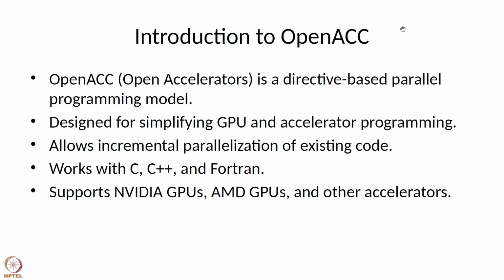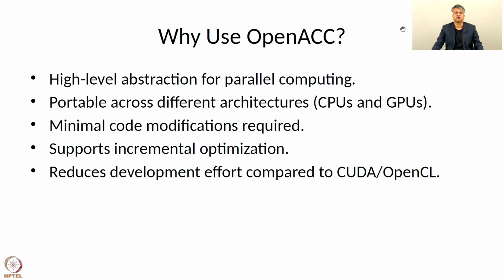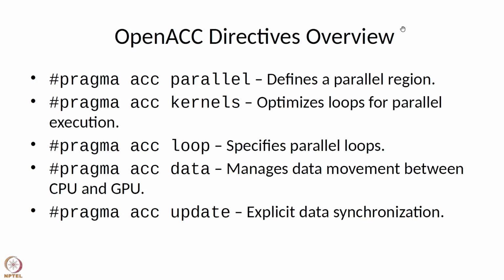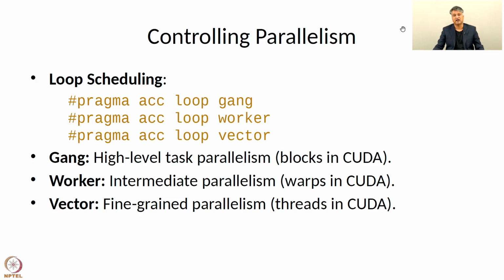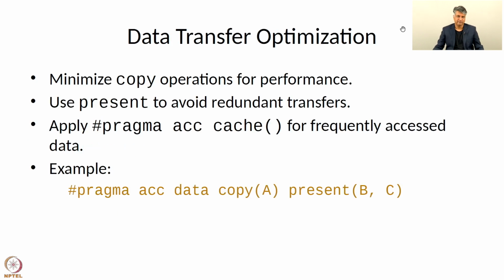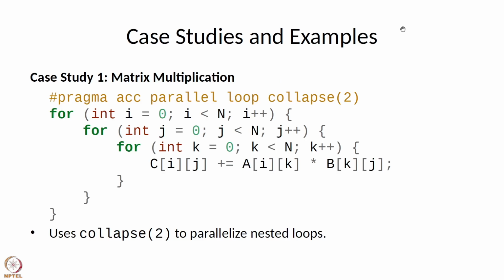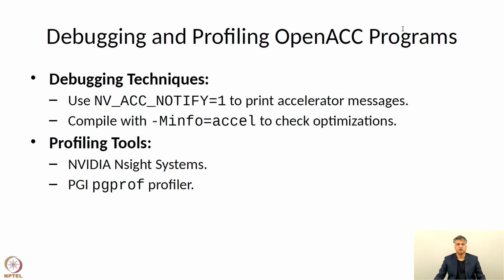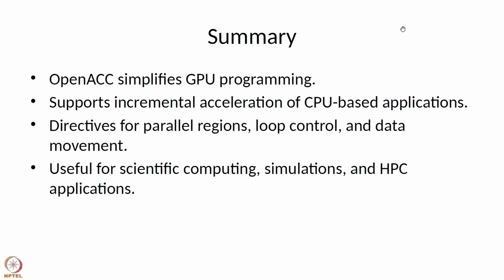Week 12: Lecture 5: OpenACC Revision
Lecture 5: OpenACC Revision